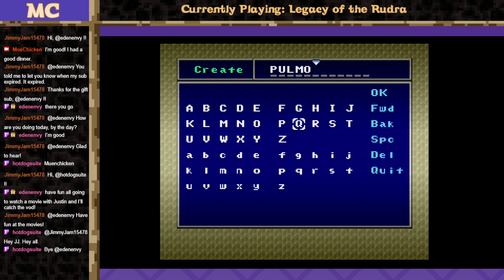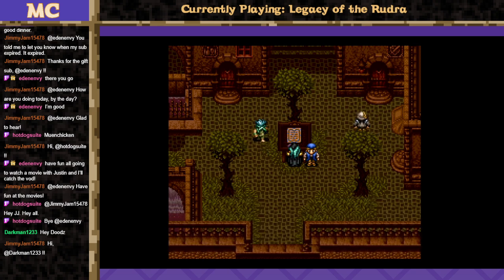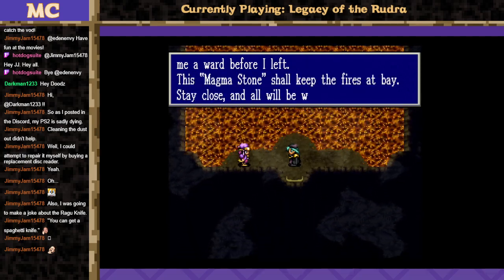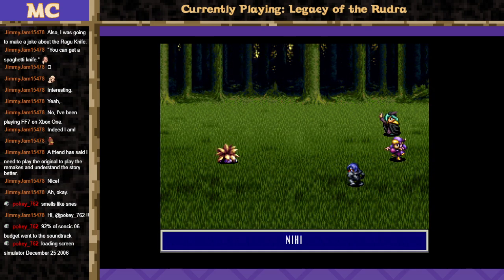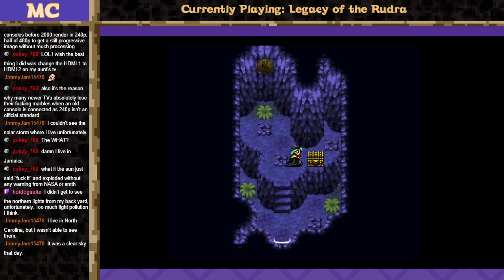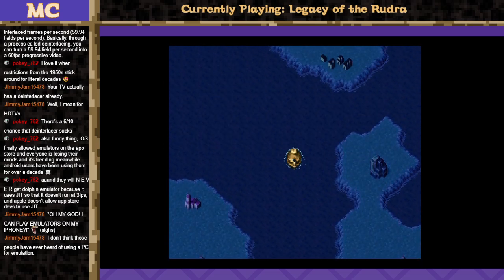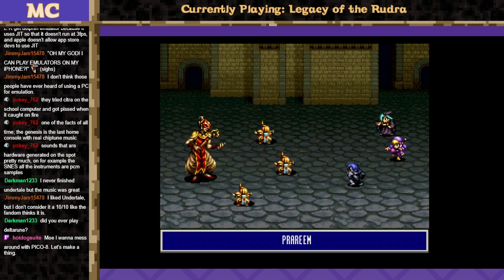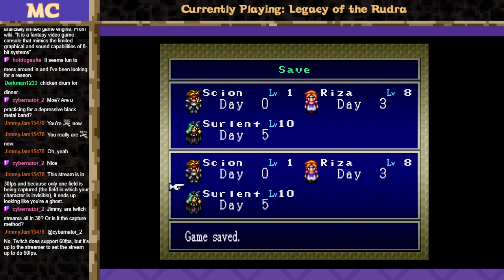Legacy of the Rudra part02: The Scholar | MoeChicken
Surlent will reveal the mysteries of the past! Also Legin's here.

*** MoeChicken let's plays Legacy of the Rudra for the SNES! ***